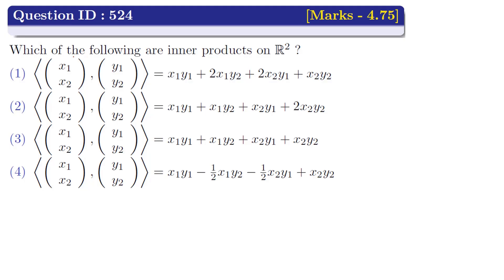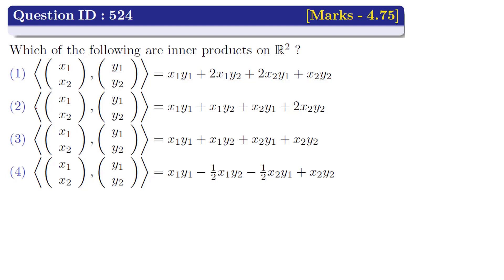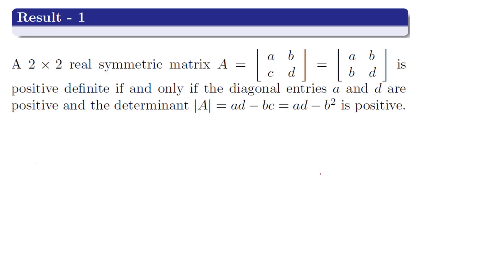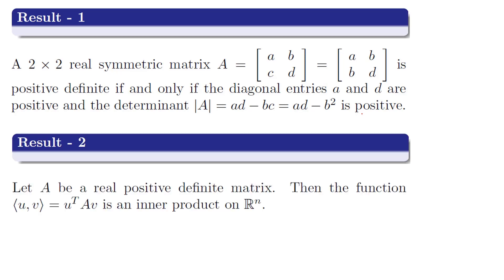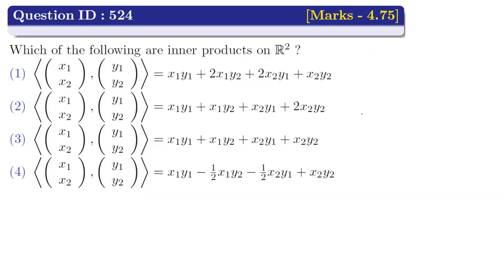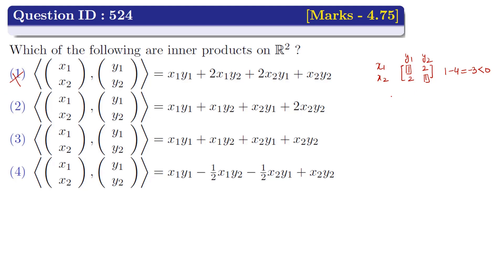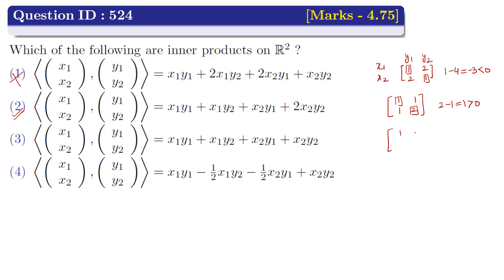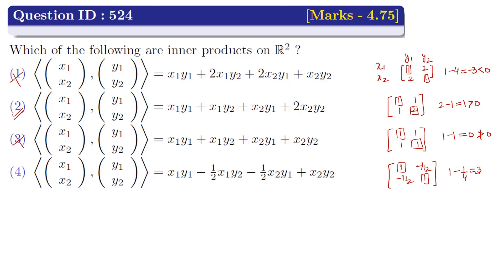CSIR NET JUNE 2021 | Linear Algebra; Q ID 524; Part - C | Inner Product Space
In this video, we are going to solve a question of Linear Algebra from CSIR NET Mathematics June 2021. The question is from the part C. The question is from the topic Inner Product Space